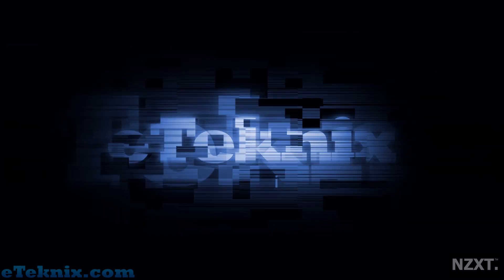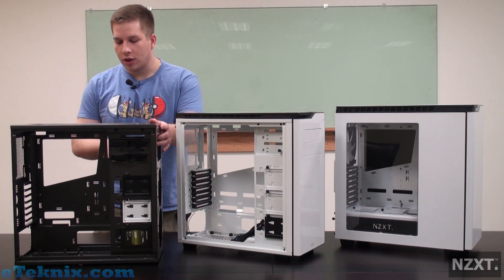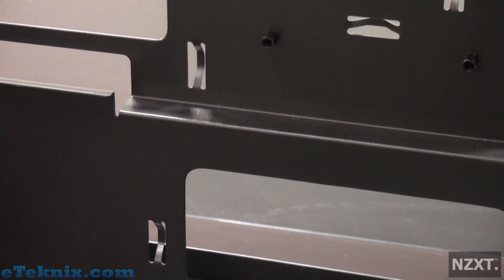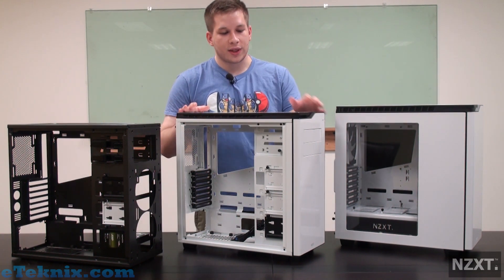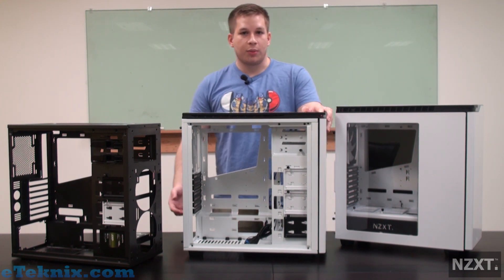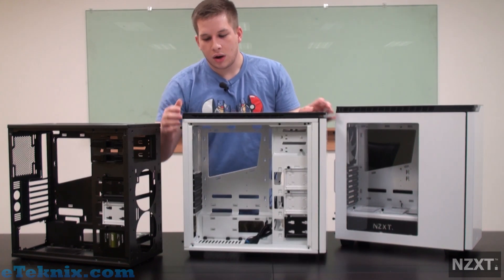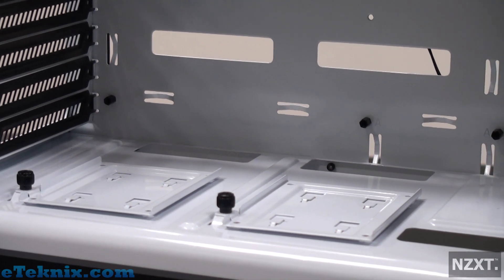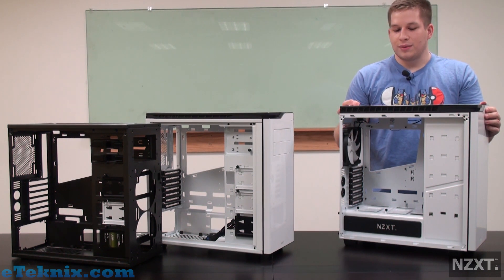Creating The H440 - A Behind The Scenes Tour With NZXT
The H440 from NZXT is already proving to be a hit - even before it is available on the shelves, but how did the chassis originate and how did it evolve in to the final product? Rob Teller from NZXT takes us through the stages as we see both the first and second generation mock-ups and then how they evolved in to the final product that is already rolling off the production line.